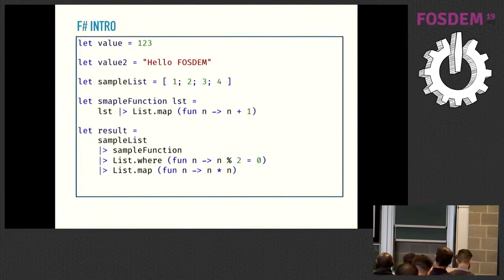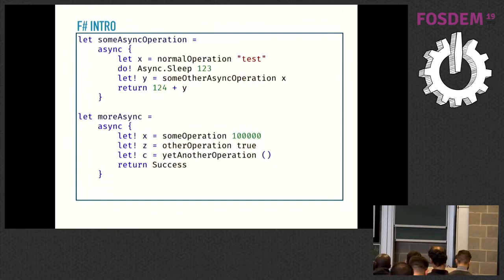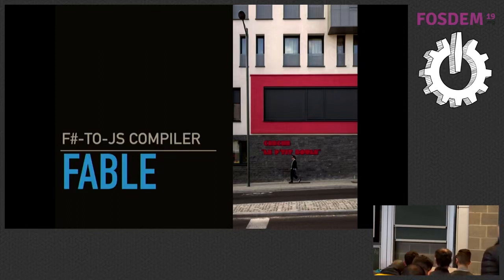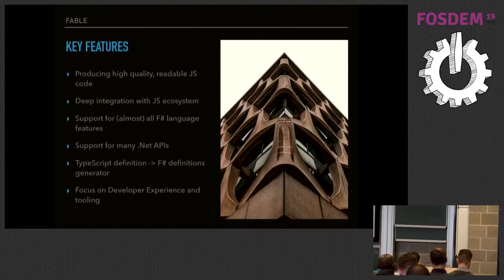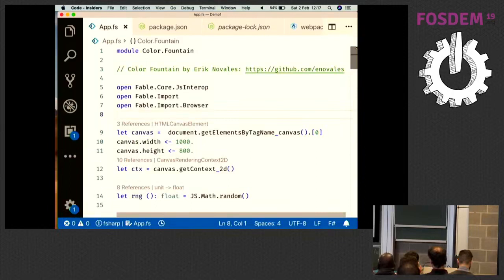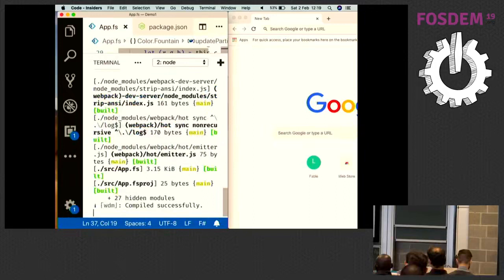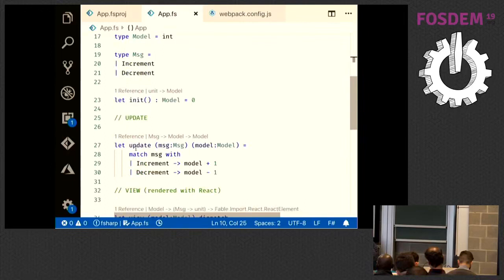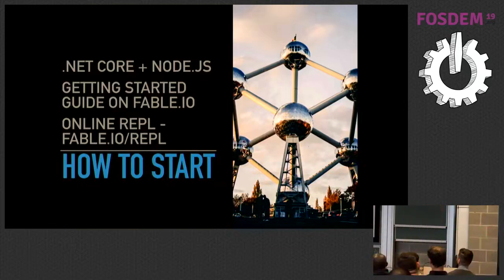Hacking F in JS ecosystem